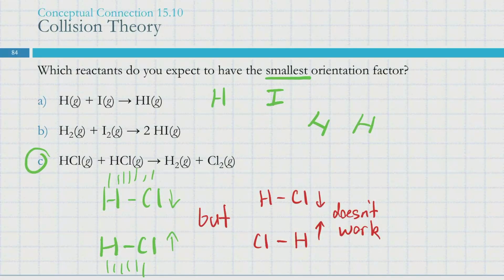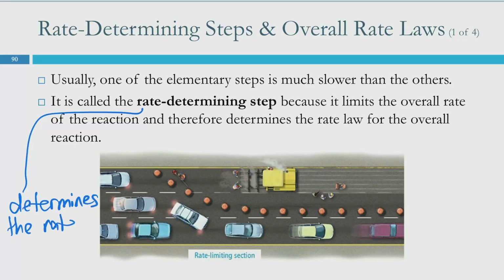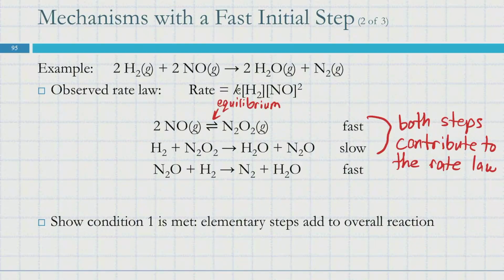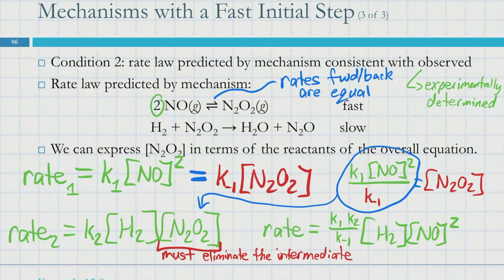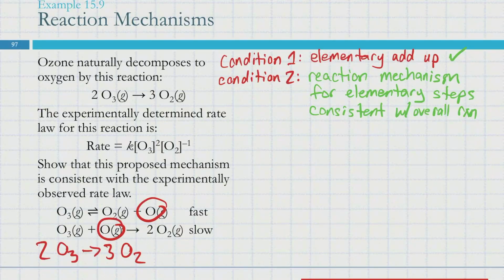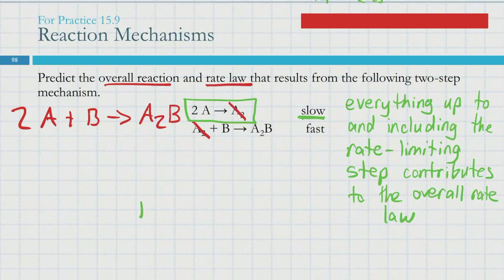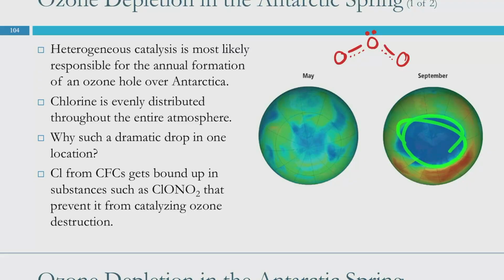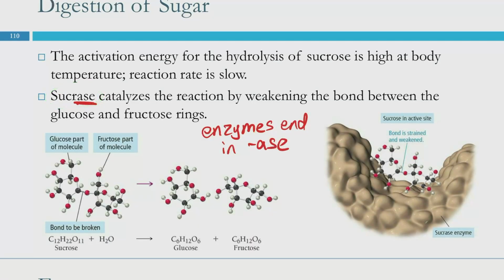Chem 1B - Chapter 15 Part 4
The thrilling conclusion to kinetics, covering elementary steps, catalysts, and more. Spring 2025